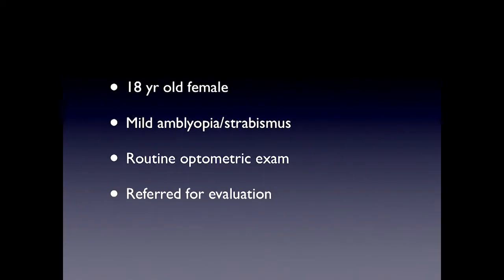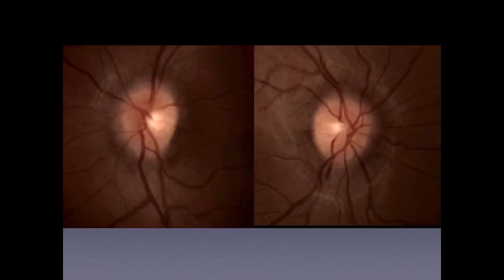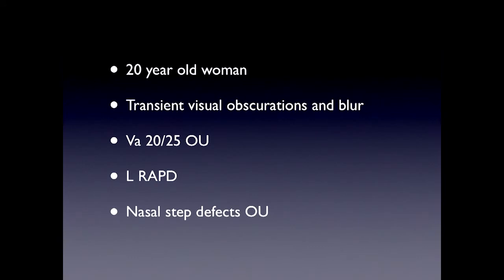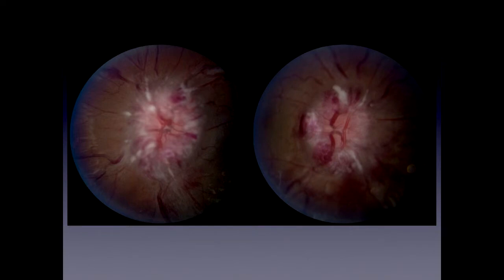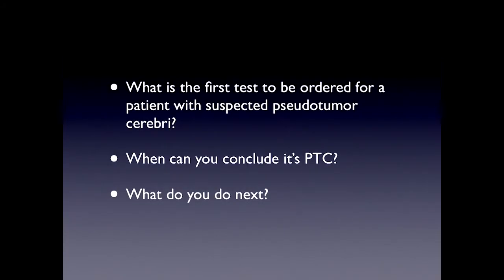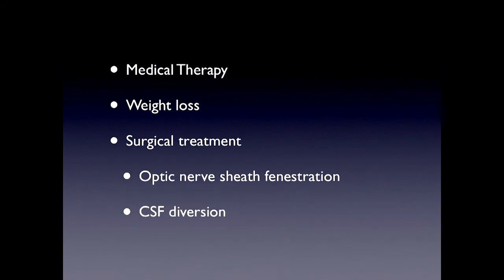Contenidos abiertos: Entrevista al Dr. Prem Subramanian + "Pseudomotor cerebri"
Este es un adelanto de la entrevista que el Dr. Roberto Ebner le realizó al Dr. Prem Subramanian + un adelanto de la clase "Pseudomotor cerebri" que este último brindó durante las Jornadas Argentinas de Oftalmología CAO 2013. (En inglés).

Este material integra el módulo "Contenidos abiertos" de la Plataforma Virtual del Consejo Argentino de Oftalmología. y completar el formulario online.